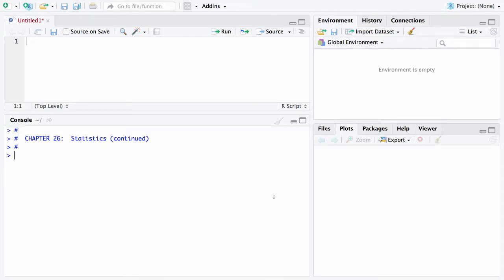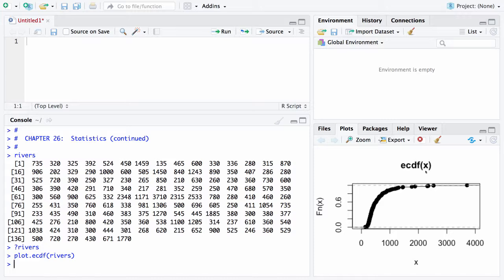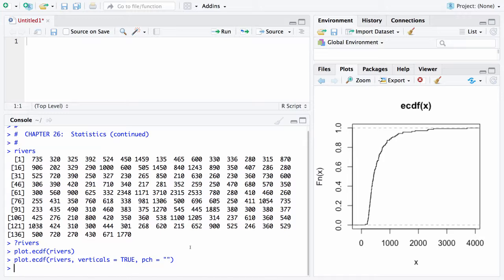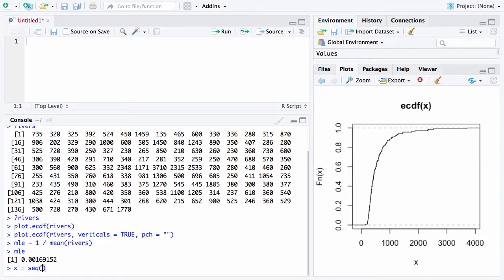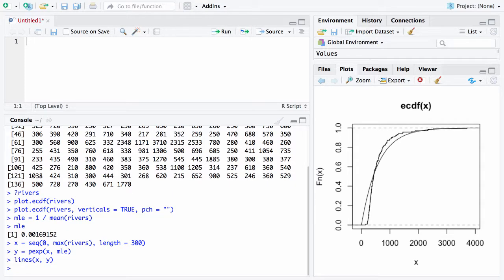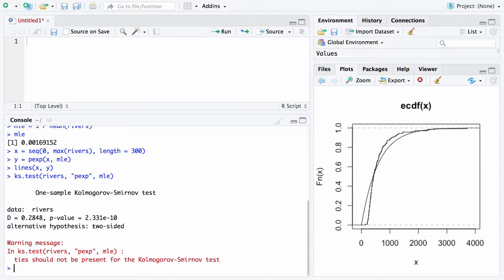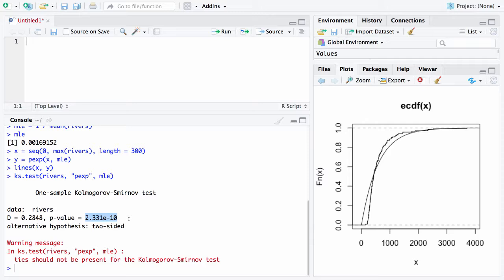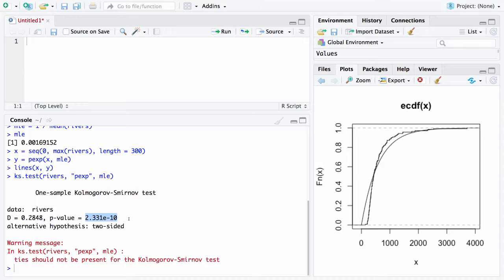Statistics --- Chapter 26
Learning Base R --- Statistics (Part 2)